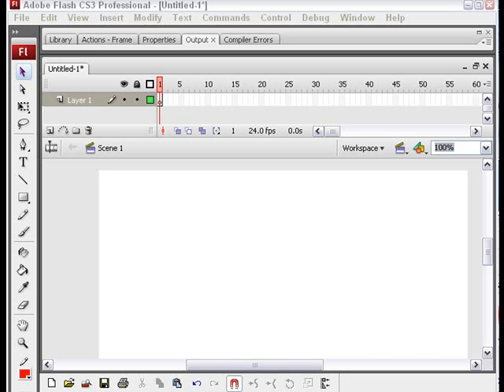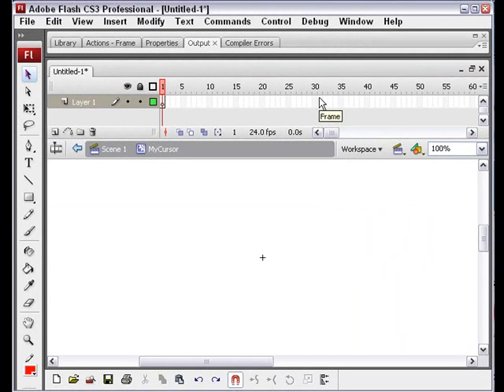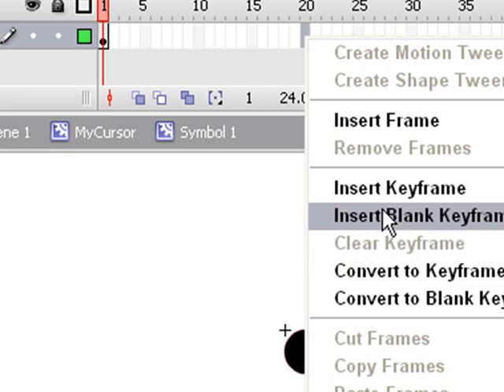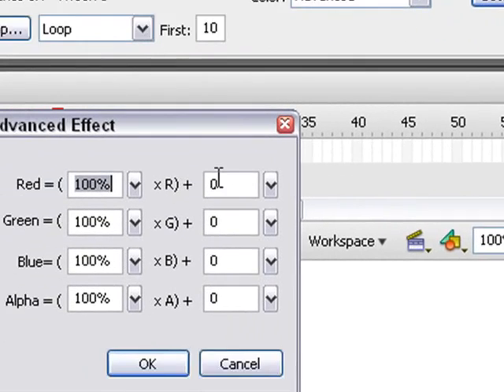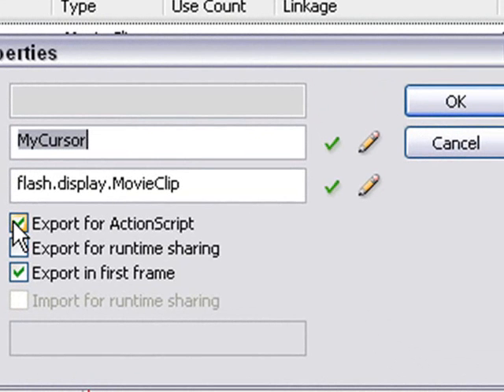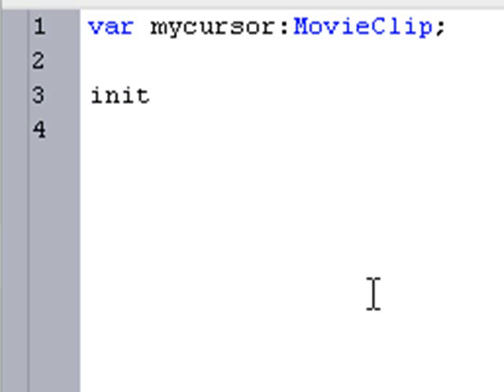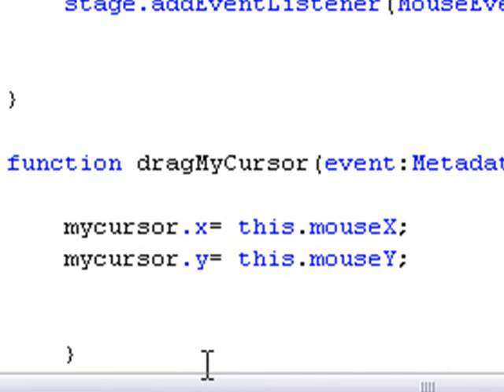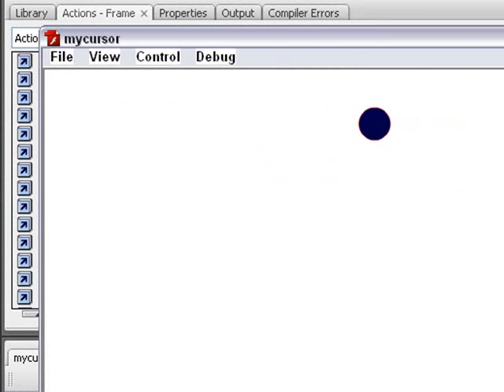Creating a Custom Game Cursor in AS3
Tutorial illustrates how to create a custom cursor in AS3 for Flash
game programming.